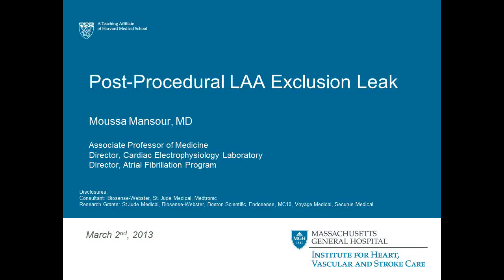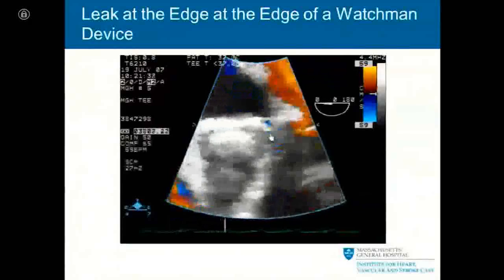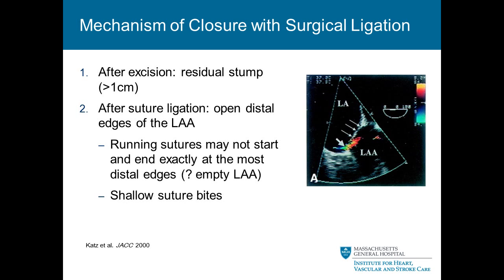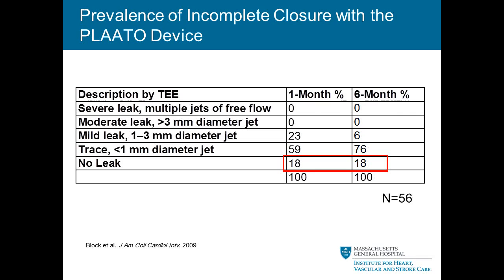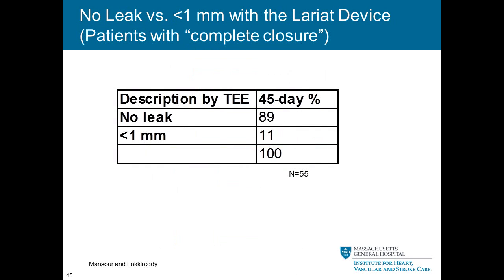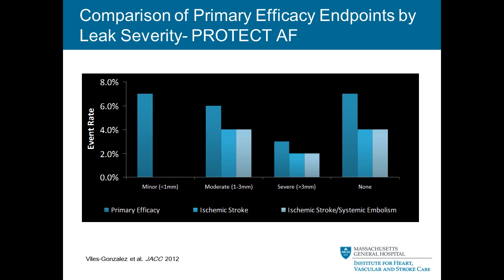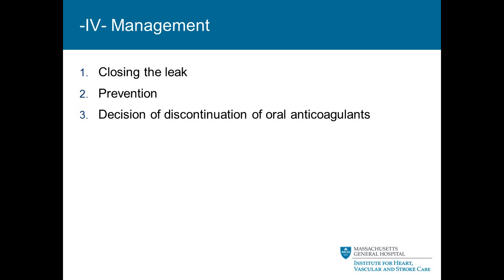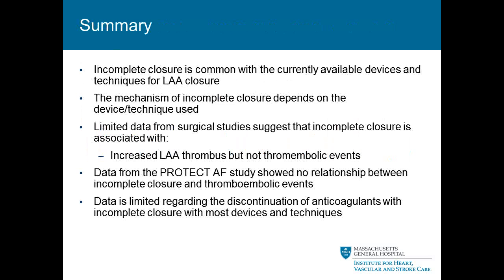Moussa Mansour Post Procedural LAA Exclusion Leak Mechanisms, Implications and Treatment